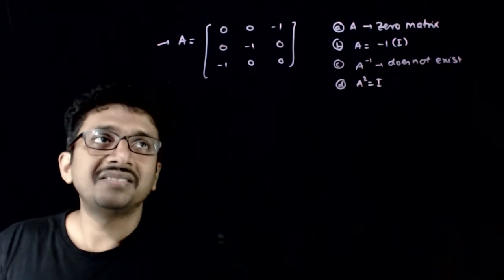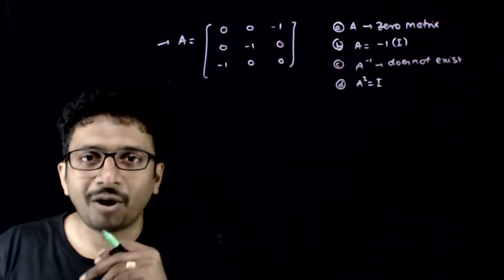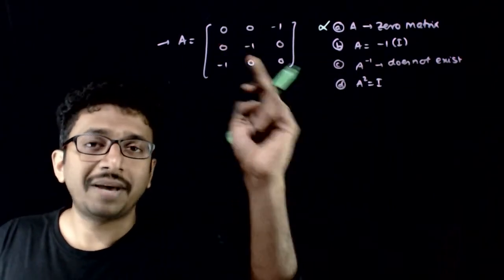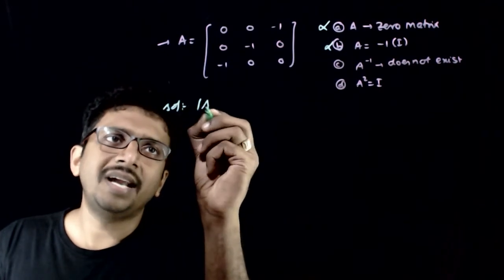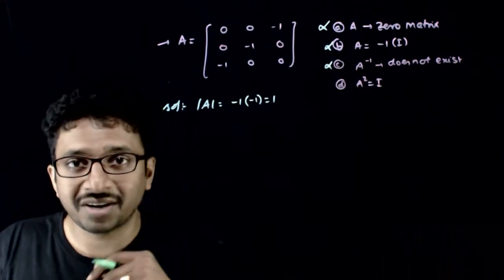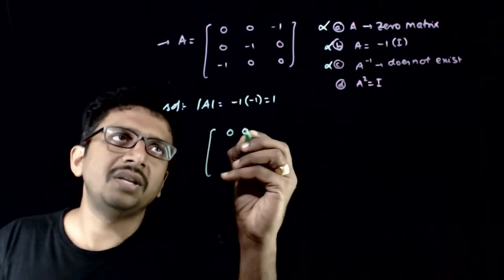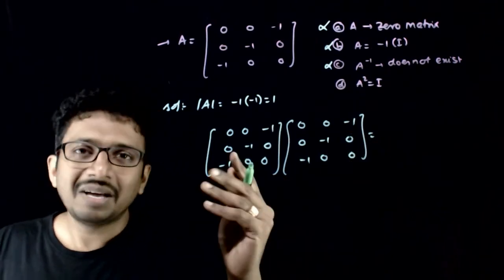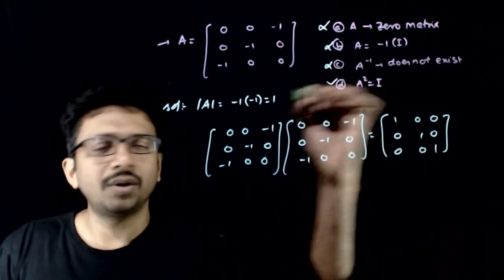Jee Mains previous year Matrices and Determinants 2004 Q 2